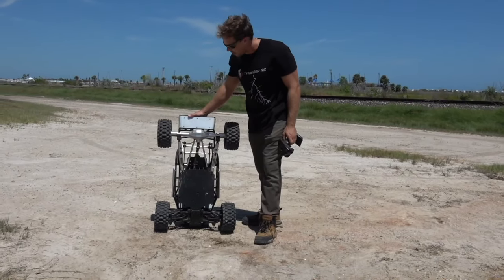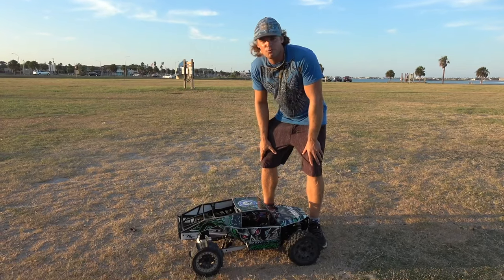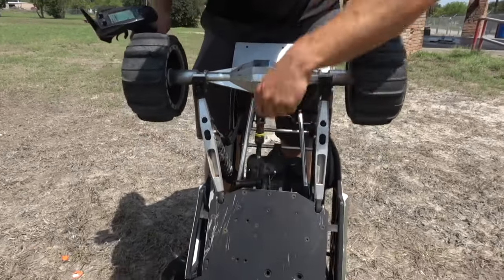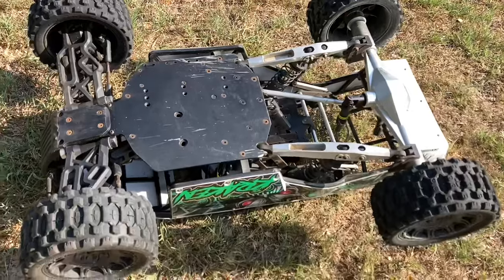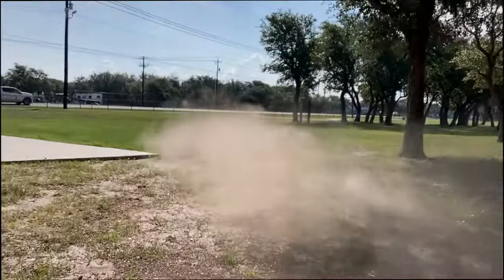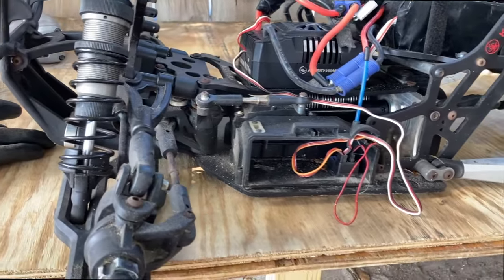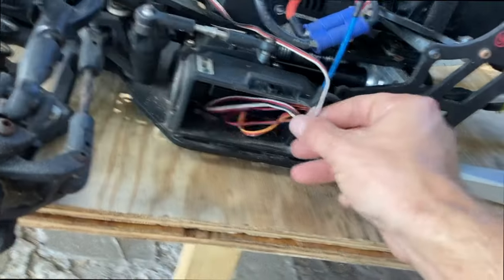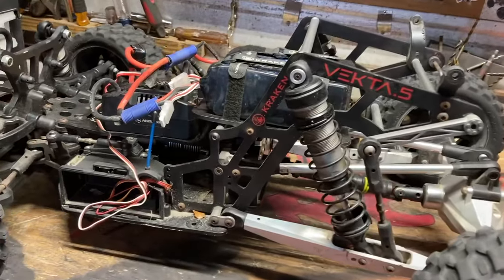The Most Amazing RC Car!!!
This is the most amazing car! Kraken Vekta!mmmmm